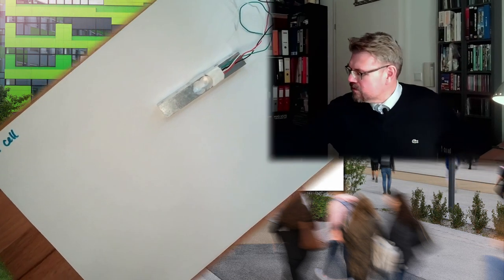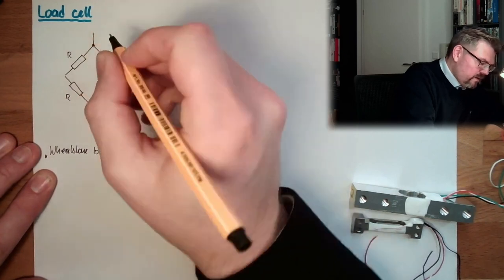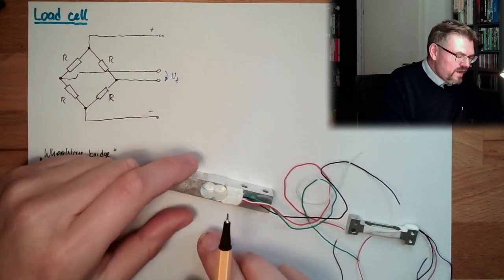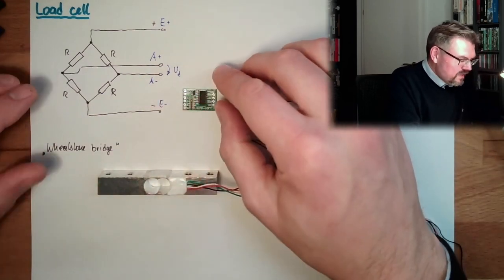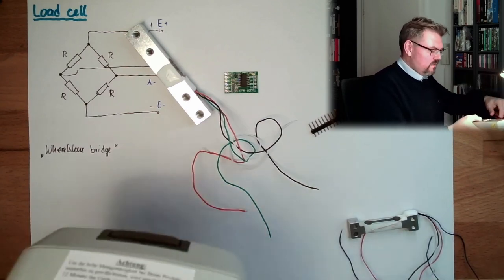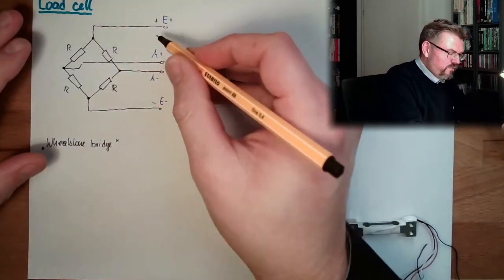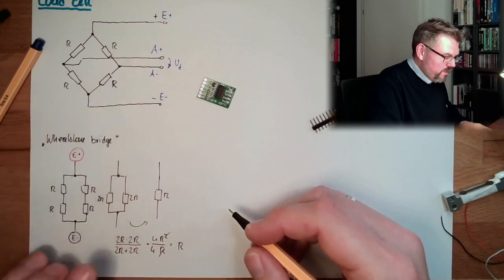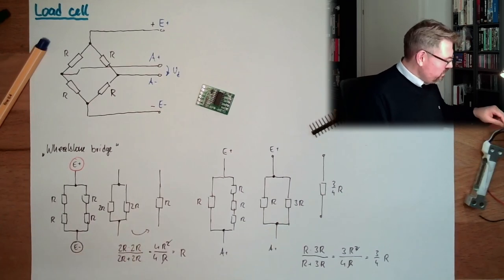PRLC 01: Load Cell with HX711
I bought a load cell with an HX711 ADC. I woundered how such cheap thing is working and I wanted to tet it. First I took an expection at the load cell and hat closer look.